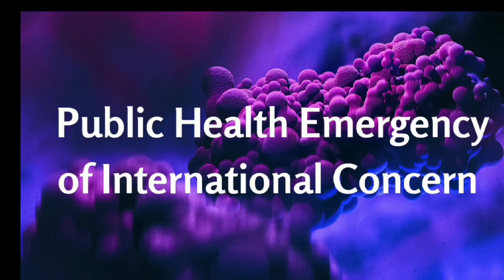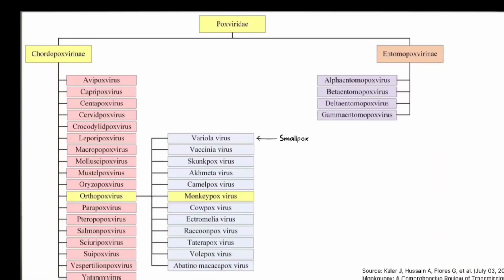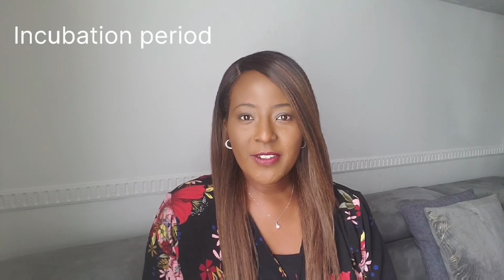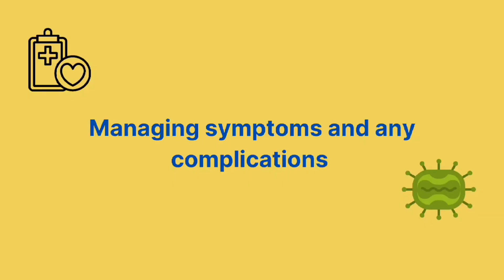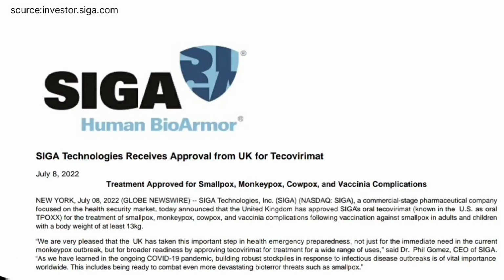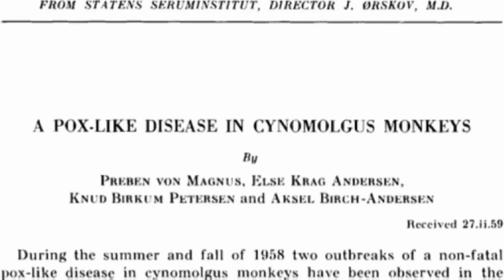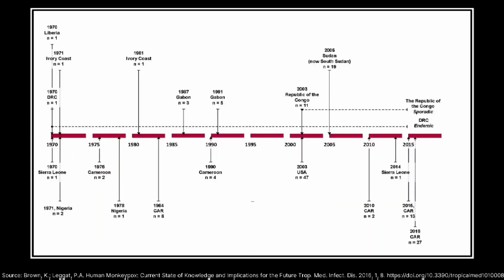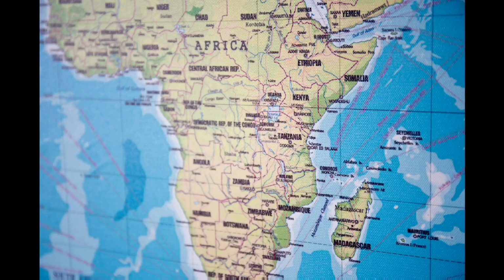What is Monkeypox? History, Biology, Symptoms, Transmission & Prevention | 2022 outbreak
In this video Dr. Irene (infectious disease immunology PhD scientist) answers some common questions about monkeypox using information from peer-reviewed journal articles and scientific reports.

Monkeypox is a viral disease first discovered in laboratory monkeys (hence its name) in 1958 by Magnus et.al in Copenhagen, Denmark.

This video summaries some of what is know about the:

🗓history of Monkeypox

👥when it was first reported in humans

🧬its biology

🤒 symptoms

🧪 diagnosis

🩺treatment

 🛑prevention of the disease in light of the current 2022 outbreak.

🕑 Timestamps
00:00 Introduction
1:07 What is Monkeypox?
2:23 Transmission
4:21 Symptoms
5:35 Diagnosis
6:21 Treatment
8:02 Prevention
9:41 History of Monkeypox
14:34 Impact of smallpox eradication
15:03 Summary

🎙🔊 Podcast